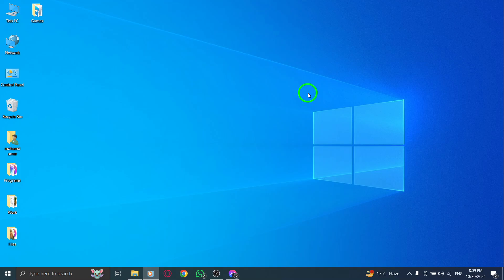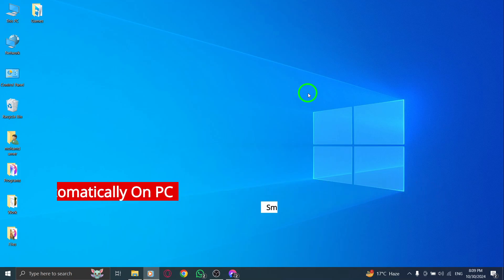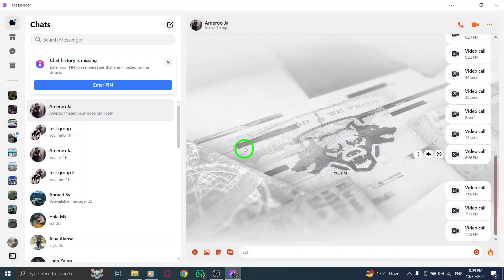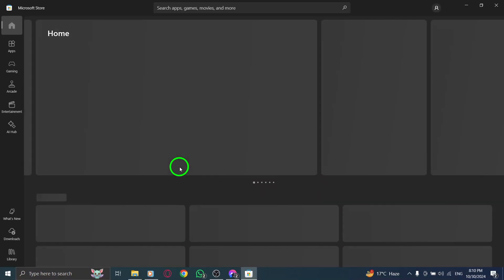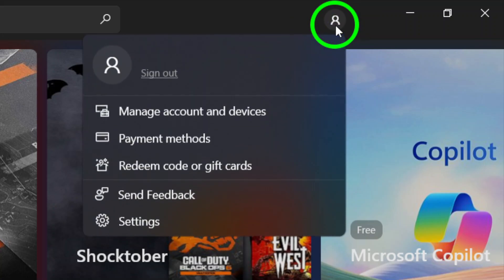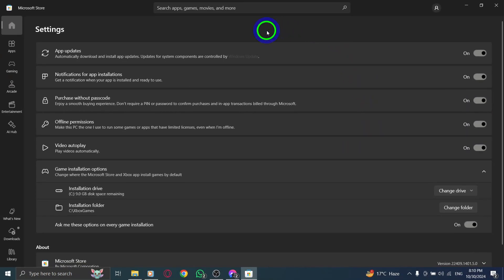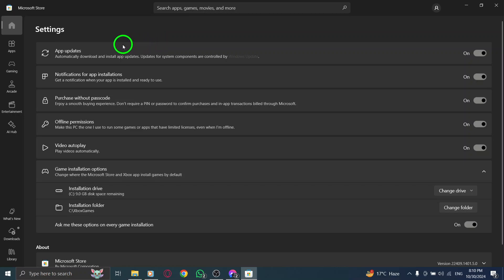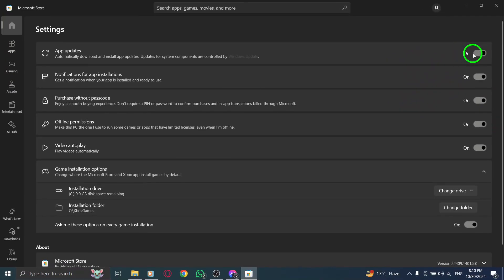How To Enable Update Messenger Automatically On PC (New Update)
Learn how to enable automatic updates for Messenger on your PC with ease. This guide will ensure your apps stay current without any hassle. Follow the simple steps below to effortlessly manage your app updates.

1. Open the Microsoft Store app.
2. Click on the Start menu and search for "Microsoft store."
3. Click the account icon at the top of the app.
4. Select "Settings."
5. Click Settings on the menu. It will be the second option.
6. Turn "App Updates" on.

Chapters:
00:00 Intro
00:12 Soultion
01:05 Outro